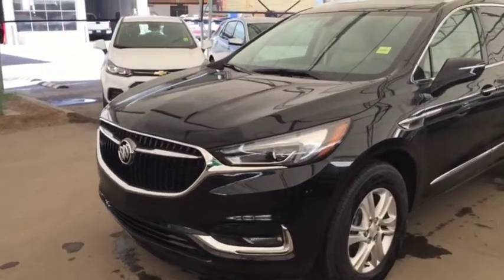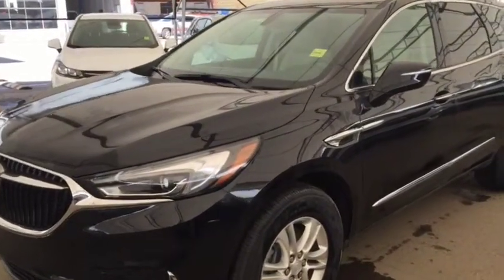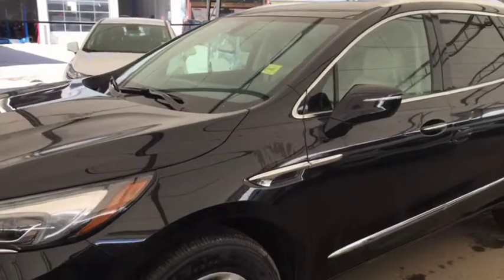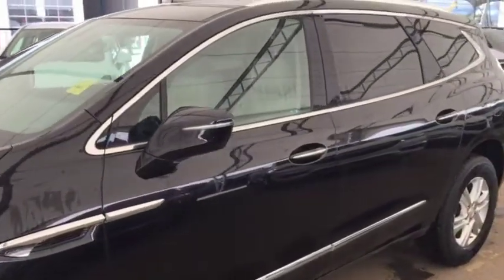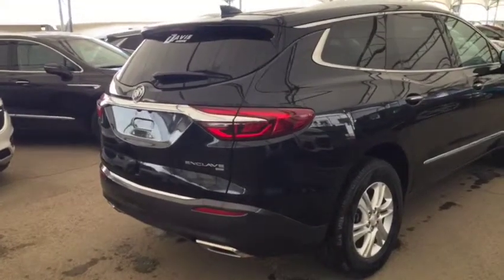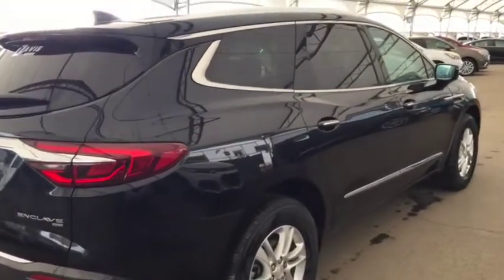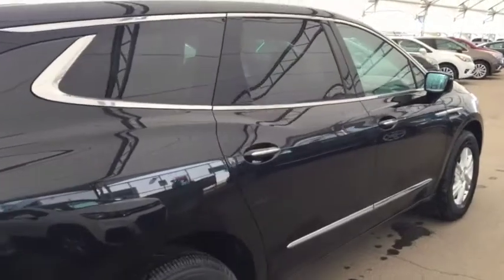2019 Buick Enclave Essence AWD, HEATED SEATS, POWER LIFT GATE, SEATS 7